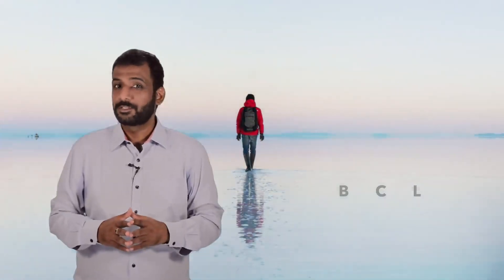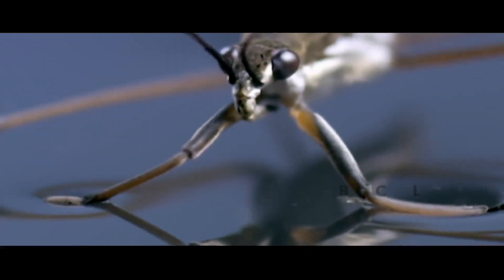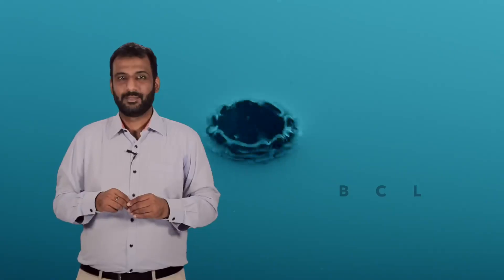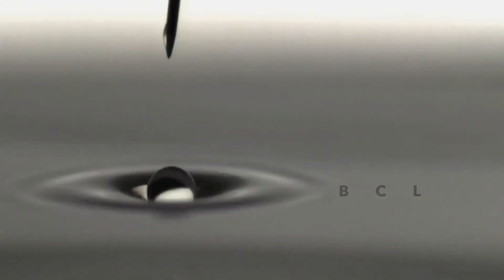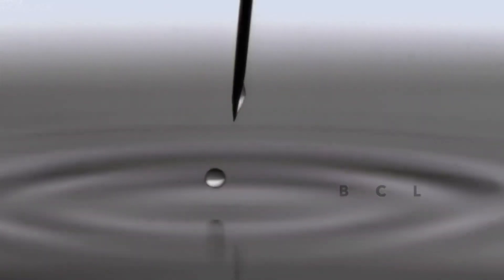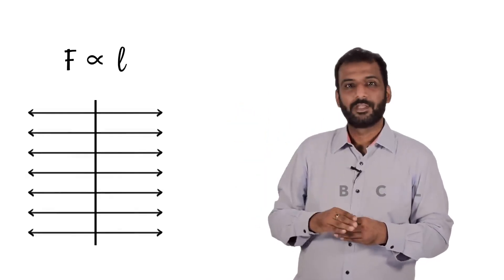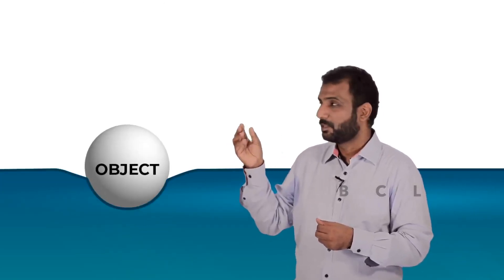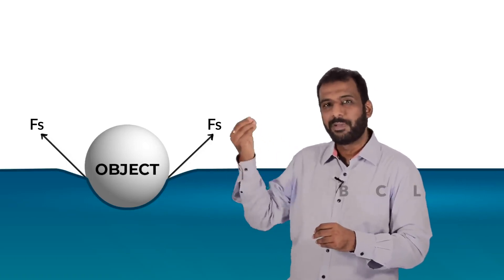Surface tension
Simple and short way of explaining Surface tension.